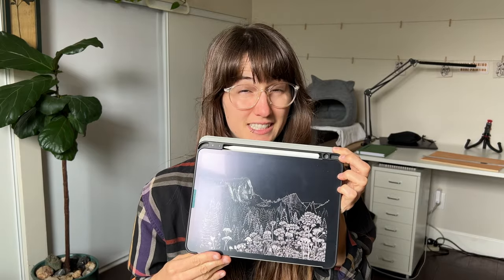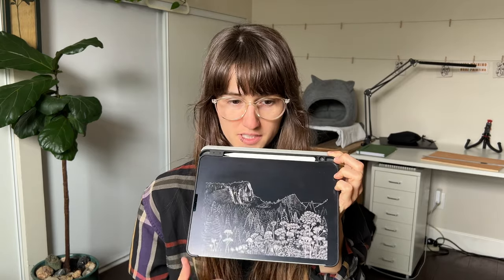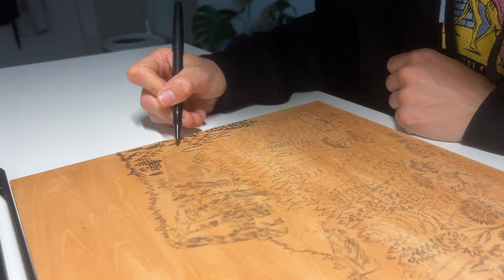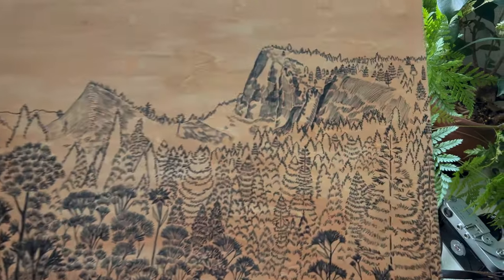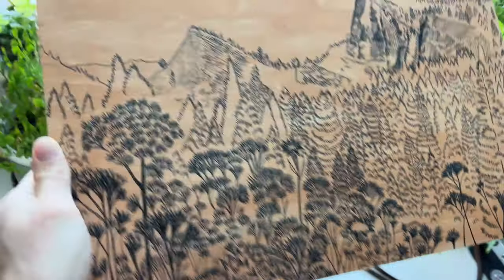Printmaking Process - Woocut Print from Start to Finish!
I made a slower paced video of the full printmaking process from design to final print! Enjoy!

My Art Supplies List:

Main Carving Tool
* I also occasionally use this set
Sharpening Leather block
Sharpening Stone
* Not my exact stone, but same material
Blocks 5x7 inch
Paper for 5x7 inch prints
Blocks 8x10 inch
Paper for 8x10 inch prints
* This is a good alternative
Black Ink

This list was compiled from years of trial and error with many different materials, tools, inks, and paper. Thank you for helping support me and my art practice if you do purchase something from my supplies list. I hope this list helps demystify the art of printmaking. You can find most of these items at a local art store, or order from the websites below. Shop around for the best price you can find!

McClain’s - love this online printmaking store! (US based)

My Press:
Conrad Machine Co.